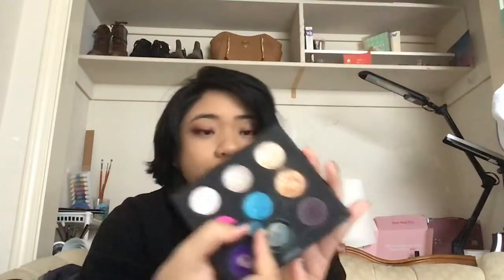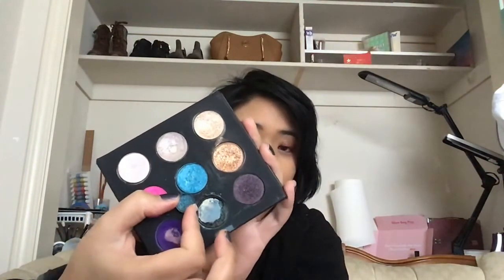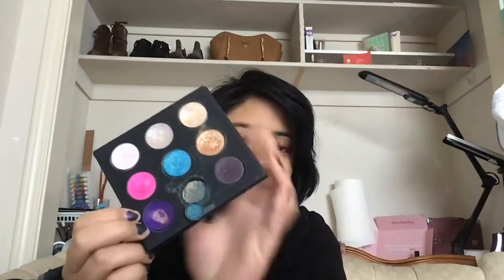Abstract and Concrete goals for my 20 in 2020